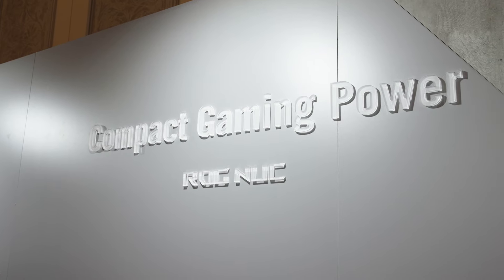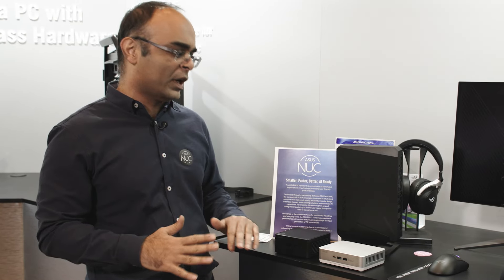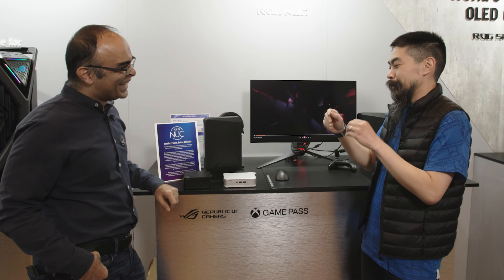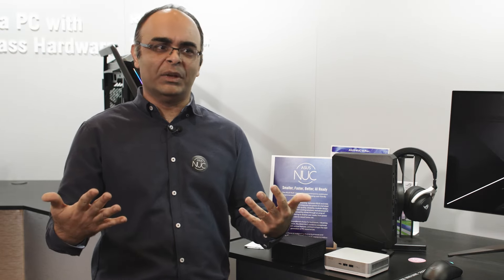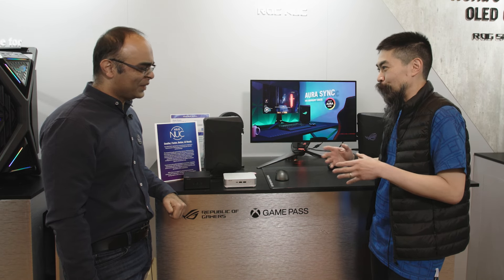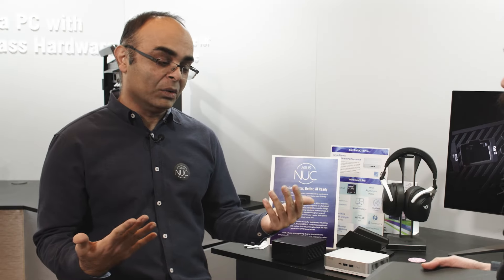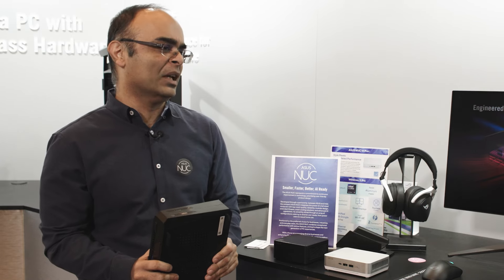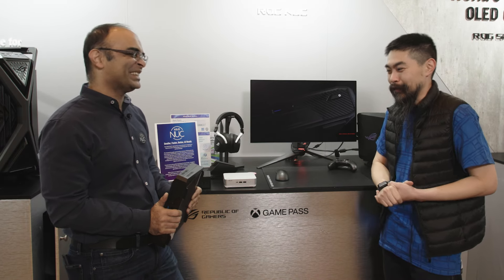Intel x Asus NUC at CES 2024: Small Form Factor AI and ROG Gaming with Meteor Lake | Talking Tech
No doubt one of the most unique designs on the CES2024 show floor is the tiny but mighty ROG NUC. nside this compact chassis is up to an Intel Core Ultra 9 CPU along with room for an RTX 4070 discrete GPU. We love that it provides ample IO, including a Thunderbolt 4 port and SD card slot. The 2.5-liter chassis is also designed to be easily accessible for cleaning and upgrades. The Asus NUC 14 Pro comes in a more traditional 4x4 form factor that NUC enthusiasts love, with up to an Intel Core Ultra 7 CPU. For those who need a little more processing power, the NUC 14 Pro+ has up to an Intel Core Ultra 9 processor.

Chapters:
00:00 – Intro
00:18 – NUC 14Pro and Pro+
01:23 – New NUC Codenames
01:56 – ROG NUC

Connect with Intel Technology: Visit Intel Technologies Follow Intel Technology on TWITTER